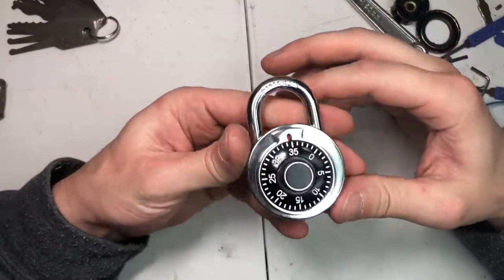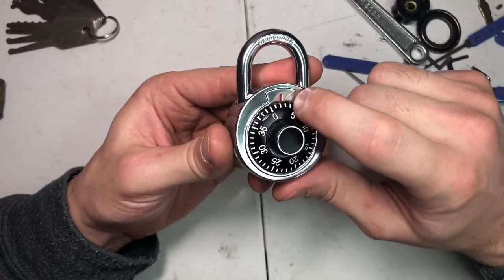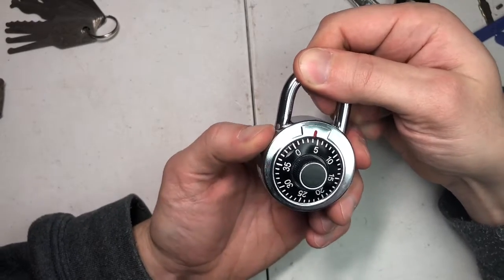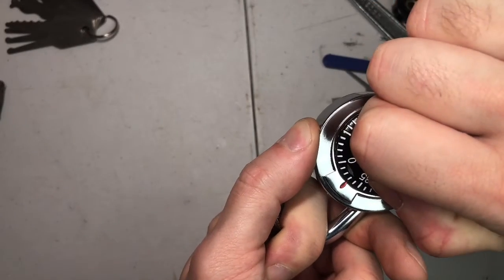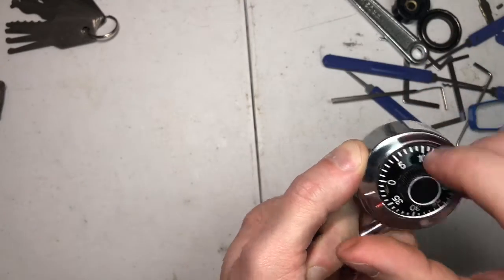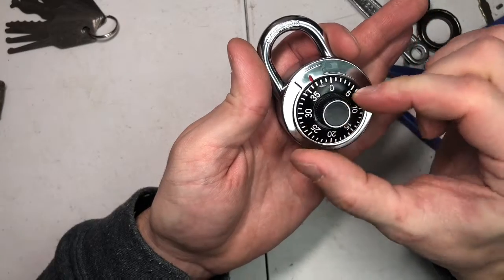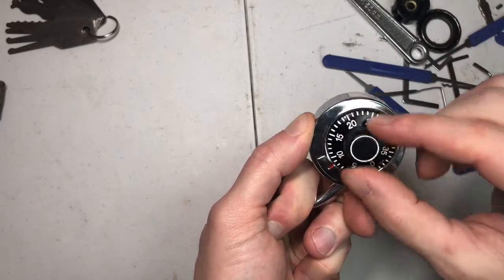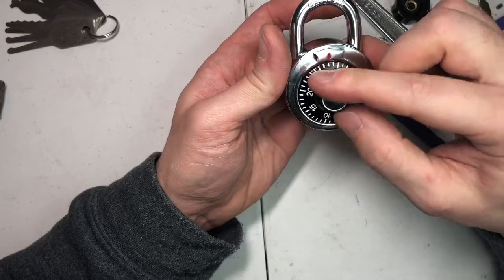The reason you should avoid combination padlocks